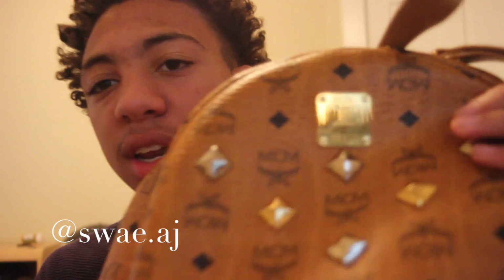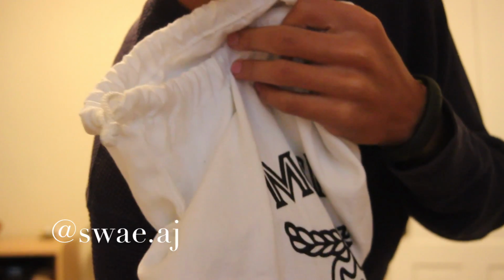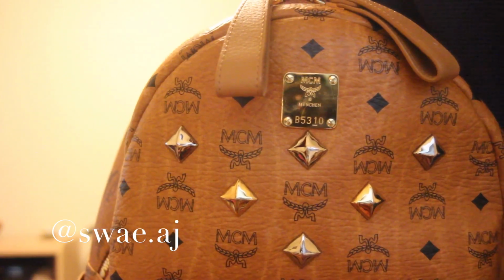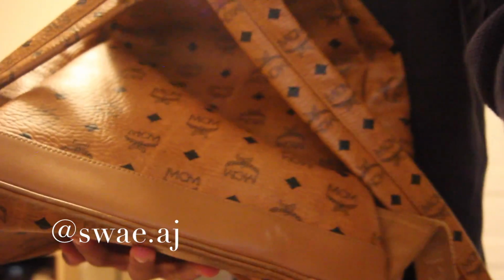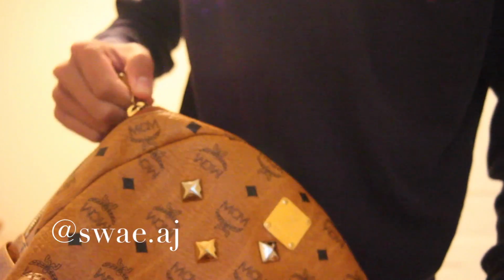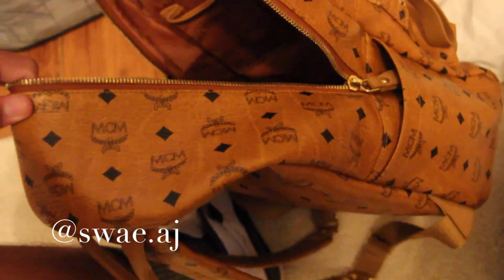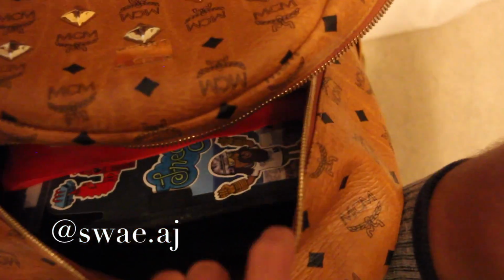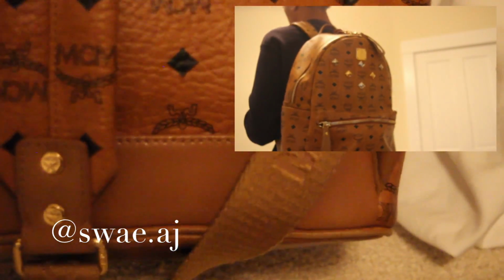MCM Backpack Stark+Congac (Medium) Full Review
what good yall, im sorry buy i had to use a water mark because i feel like this is gonna be a popular video, and last time someone took my video and uploaded it on thier channel, and i dont really bang with that. so yea we got the MCM BACKPACK review finally here, im sorry its freaking 17 minutes long, im really tryna cut down on my time. im working on it! but anyway im hoping yall enjoy! remember to subscribe and show ur friends! also be sure to follow me on instagram @swae.aj